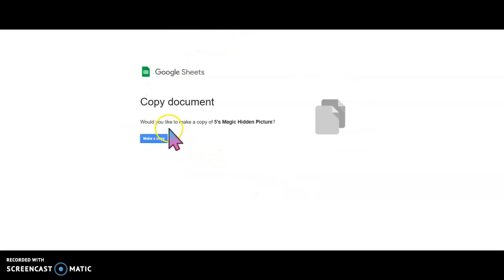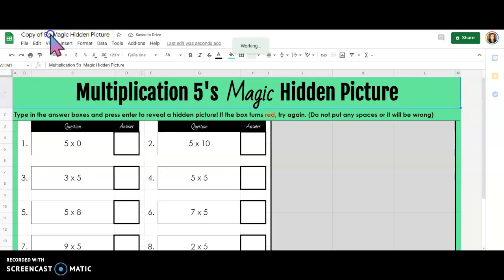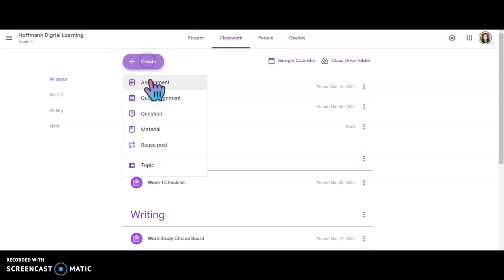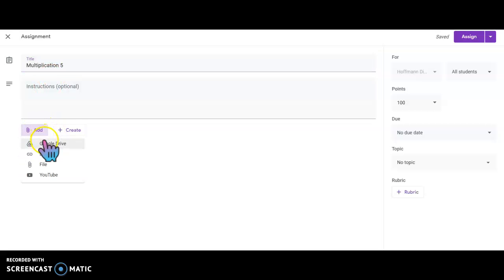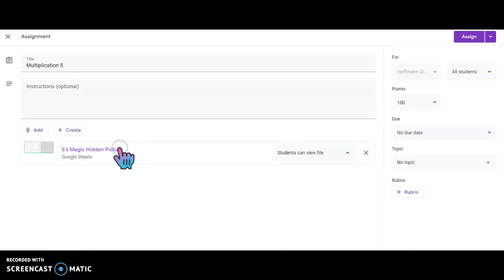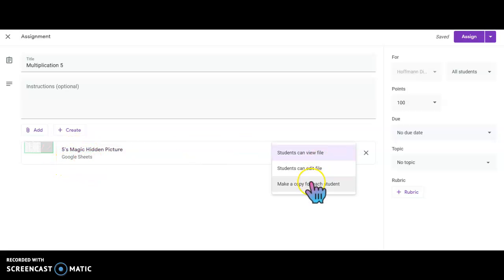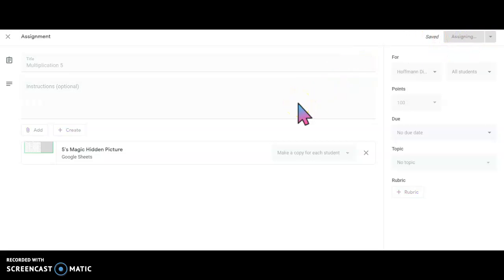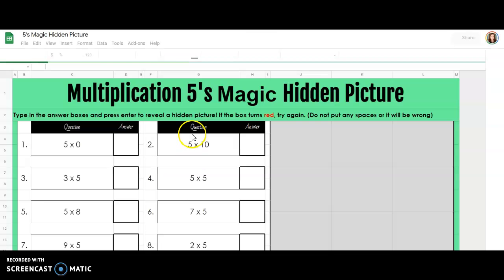Assigning Hidden Pictures Google Sheets Activity